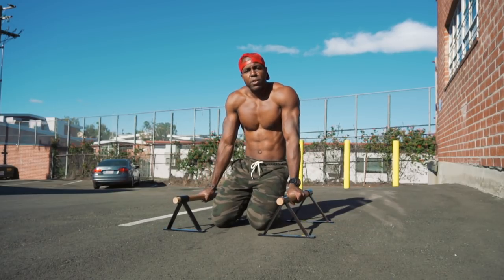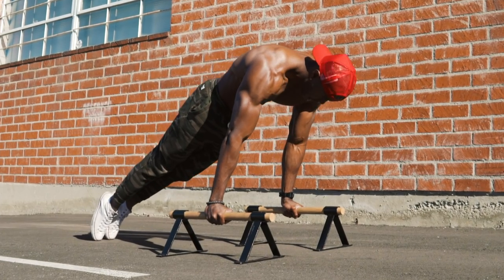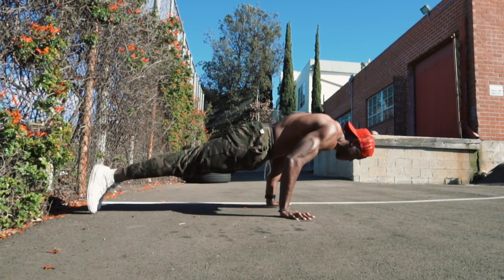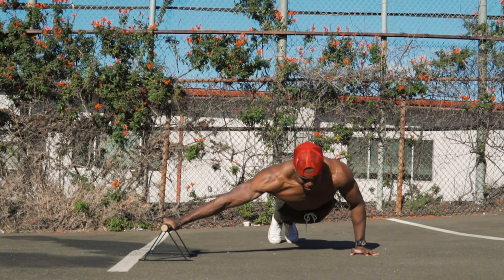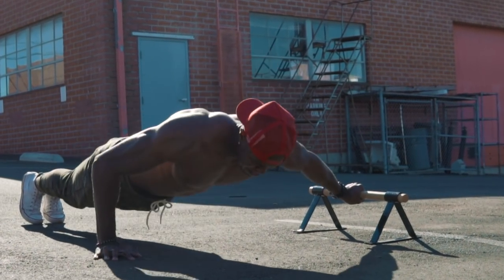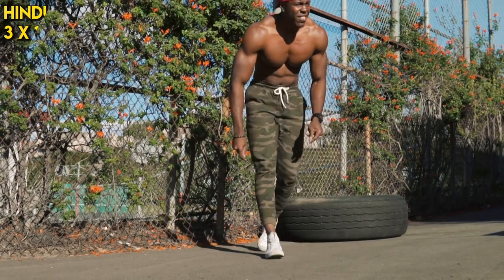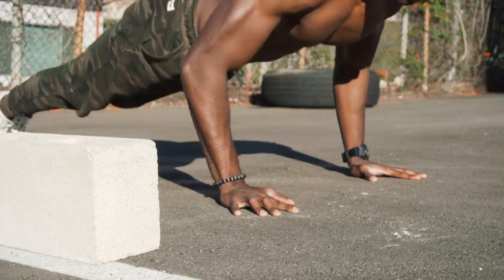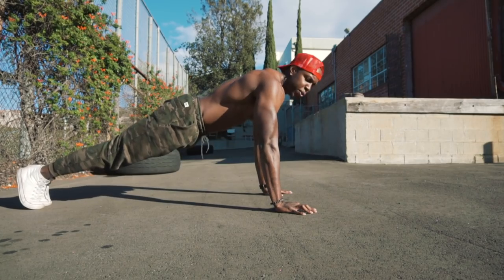4 UNIQUE BODYWEIGHT EXERCISES TO BUILD A BIGGER CHEST AT HOME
Do this unique bodyweight routine to build a bigger chest in the comfort of your own home or anywhere you want 😎

WORKOUT
Pseudo Planche Pushups 4 x 6
Assisted One Arm Pushups 3 x 8
Hindu Pushups 3 x 10
Tiger Bend Pushups 3  x MAX